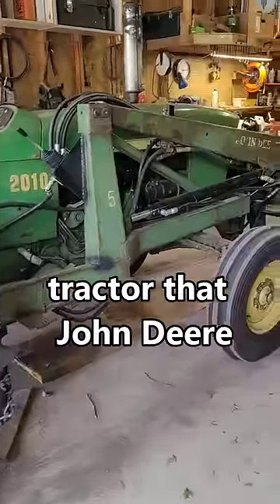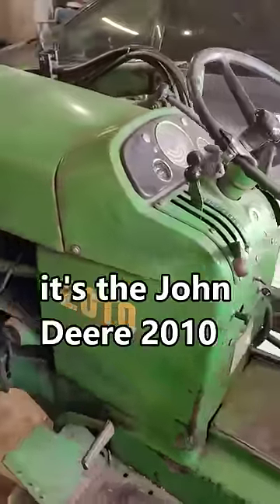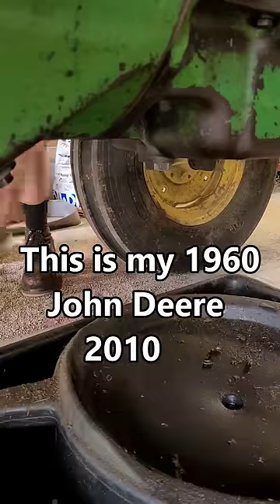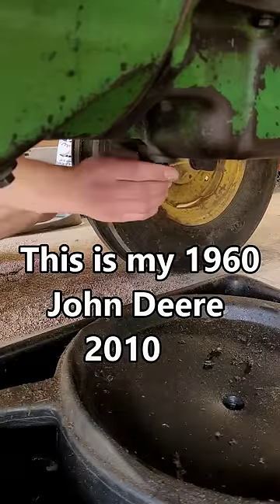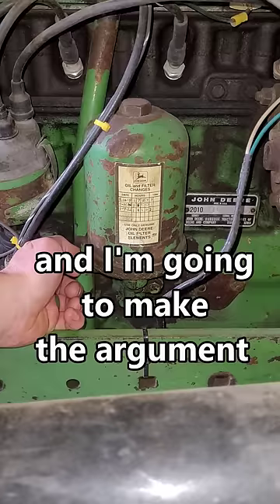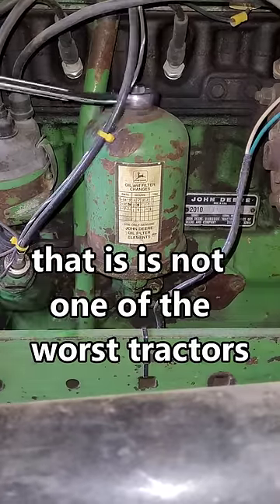Is this the worst tractor John Deere has ever made?